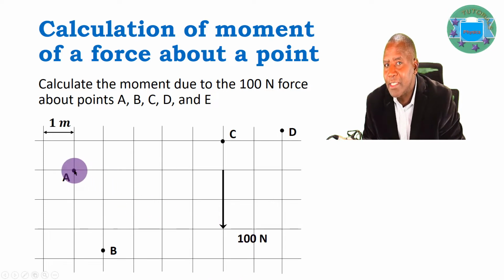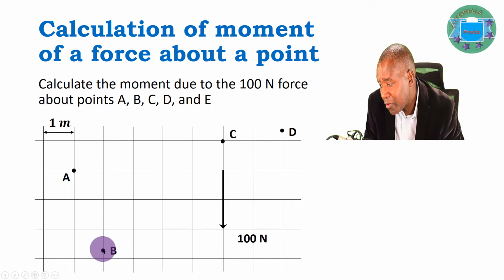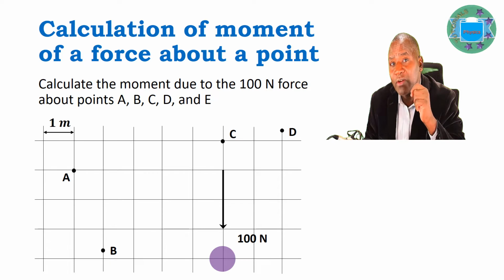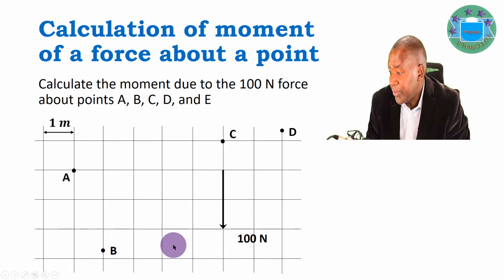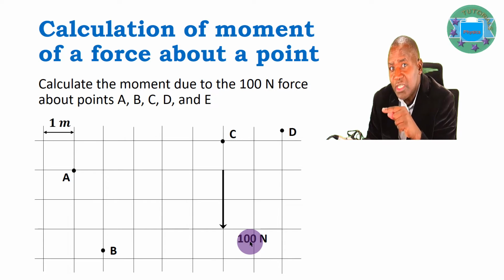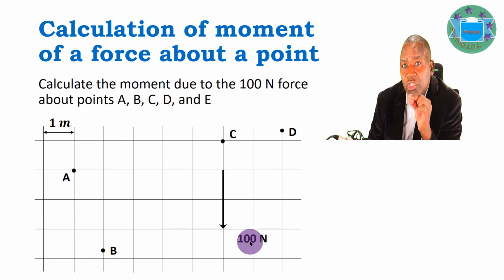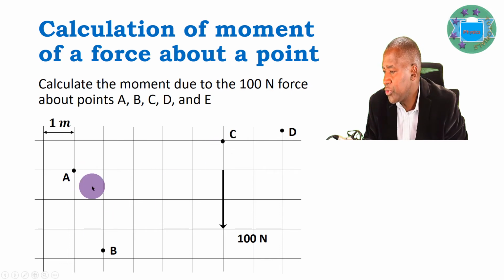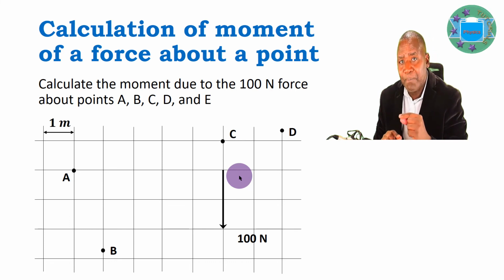How moment is calculated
This video is all about what to look for when calculating moment
0:00 Moment = force X distance
2:04 Factors affecting moment
3:11 When is moment zero?
3:54 Significance of moment being zero
5:01 How direction of moment can be reversed
TURNING EFFECT OF A FORCE